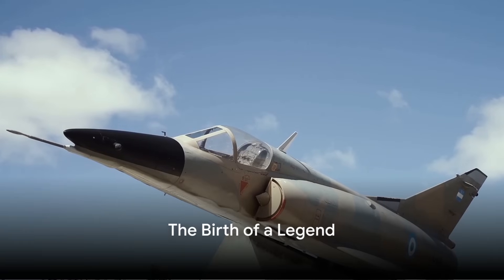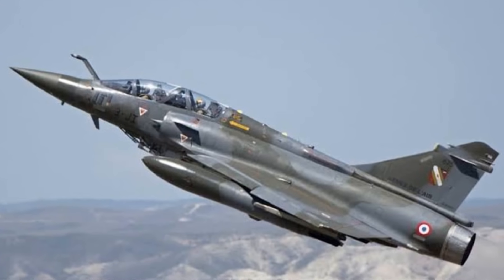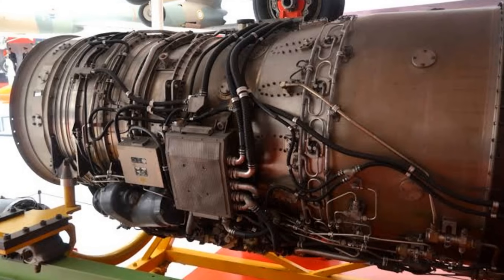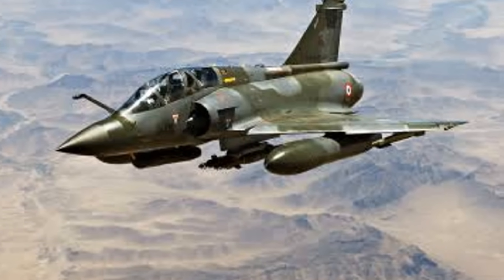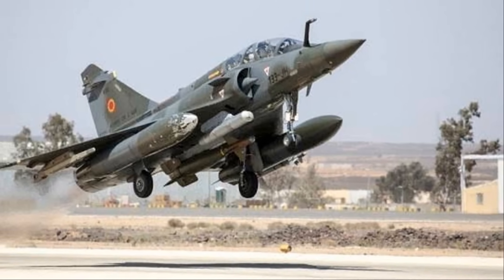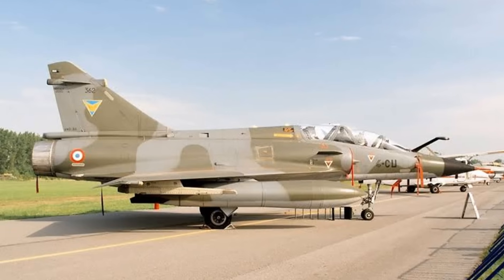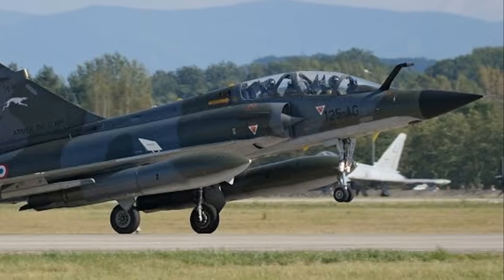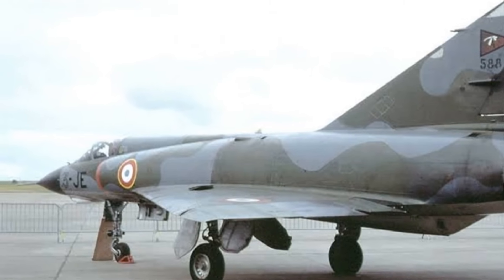Dassault Mirage 2000: Why This 1984 Fighter Jet is STILL Awesome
The Dassault Mirage 2000 is a French multirole, single-engine fourth-generation jet fighter manufactured by Dassault Aviation. It was designed in the late 1970s and first flew in 1978.

Design and Development:

The Mirage 2000 was developed as a successor to the Mirage III and Mirage F1. It features a delta wing design with a single vertical stabilizer and a retractable tricycle landing gear.

Performance:

The Mirage 2000 is powered by a single SNECMA M53-P2 turbofan engine, which provides a maximum speed of over Mach 2.2 (around 2,400 km/h or 1,500 mph). It has a range of approximately 1,550 km (963 miles) and a service ceiling of 18,000 meters (59,100 feet).

Armament and Avionics:

The Mirage 2000 is equipped with a variety of armaments, including:

Two 30mm DEFA 554 revolver cannons

Four to six air-to-air missiles (such as the Magic II or the Super 530D)

Two to three air-to-ground missiles (such as the AS-30L or the AM-39 Exocet)

Various bombs and rockets:

The aircraft also features advanced avionics, including a Thomson-CSF RDY radar system, a digital flight control system, and a heads-up display.

Operational History:

The Mirage 2000 entered service with the French Air Force in 1985 and has since been exported to several countries, including India, Egypt, and the United Arab Emirates. It has seen combat in various conflicts, including the Gulf War and the War in Afghanistan.

Variants:

Several variants of the Mirage 2000 have been developed, including:

Mirage 2000C: The standard single-seat fighter version
Mirage 2000B: A two-seat training version
Mirage 2000N: A nuclear-capable version
Mirage 2000D: A multirole version with improved avionics and armament capabilities

Overall, the Dassault Mirage 2000 is a highly capable and versatile fighter aircraft that has proven itself in combat and remains in service with several countries around the world.